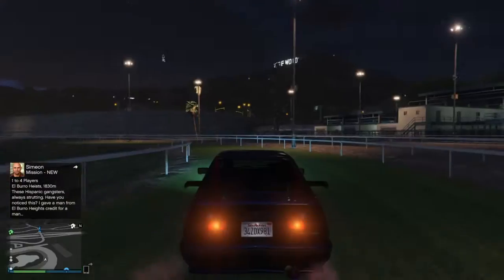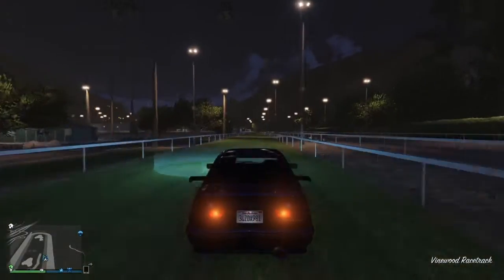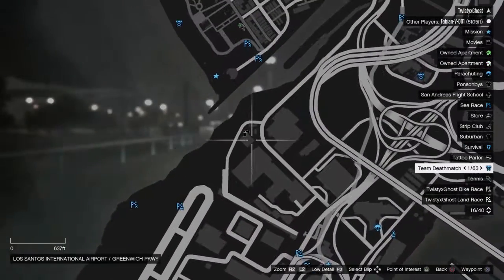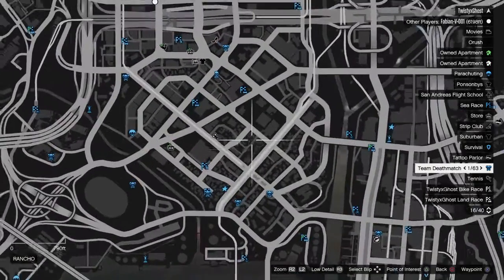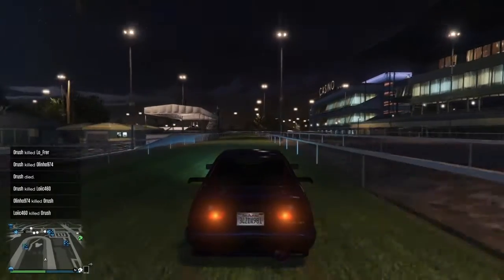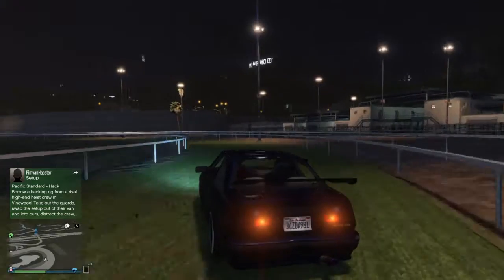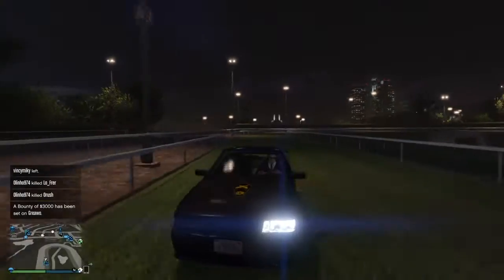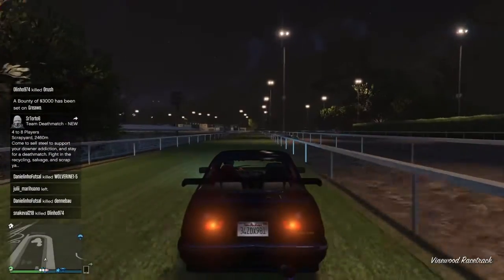Grand Theft Auto V online how to find the Karin futo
In this video i show you two locations where the Karin futo can spawn